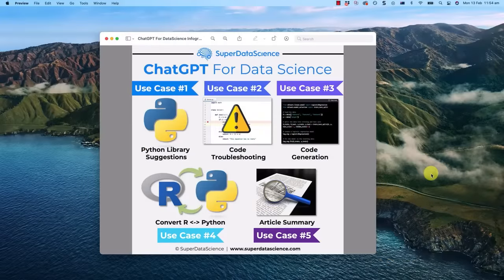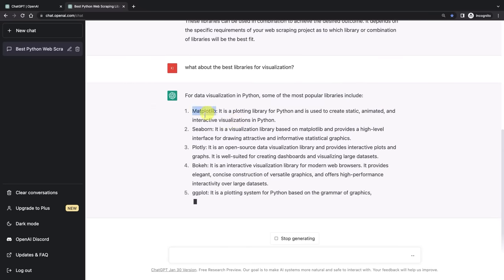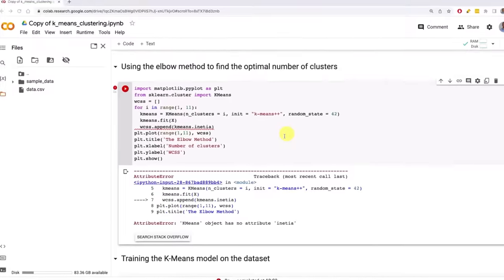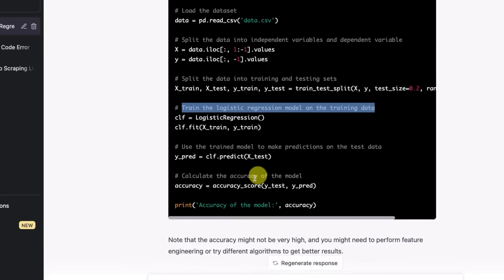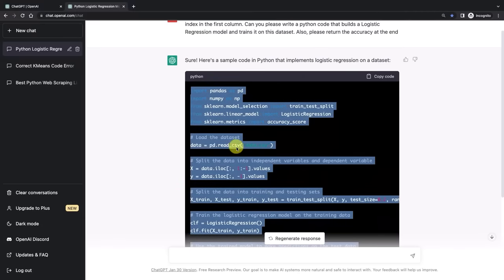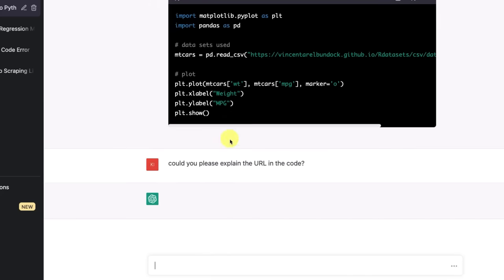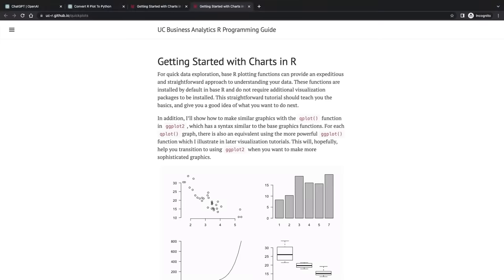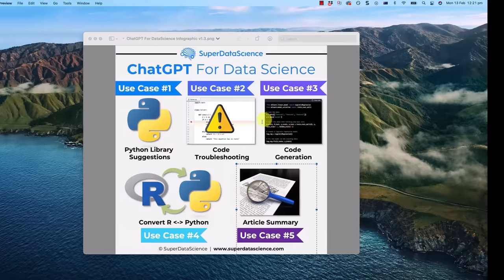🔥 ChatGPT for Data Science & Machine Learning: 5 Use Cases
Do you find yourself buried under an avalanche of tedious coding tasks? Is your brain about to explode from hours of troubleshooting? Fear not, for we have just the solution you need!

In this video we have conjured up 5 magical ways ChatGPT will revolutionize the way you work in data science. Get ready to be spellbound by these 5 enchanting use cases:

0:00 Five Use-Cases Summary
0:31 1 - Python Library Suggestions
3:27 2 - Code Troubleshooting
6:21 3 - Code Generation
10:24 4 -Translate Code from R to Python
15:17 5 - Article Summarization

With ChatGPT by your side, you can save time, increase accuracy, and take your data science skills to a whole new level. These tips and tricks are guaranteed to have a significant impact on your career in data science, whether you're a padawan or a Jedi master.

So, if you're ready to become a data science wizard, then this video is a must-watch!